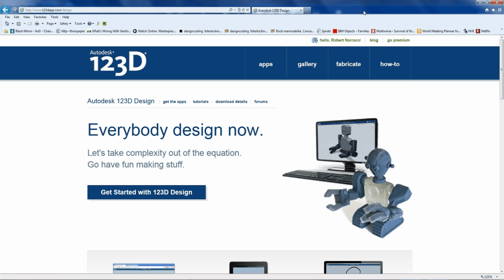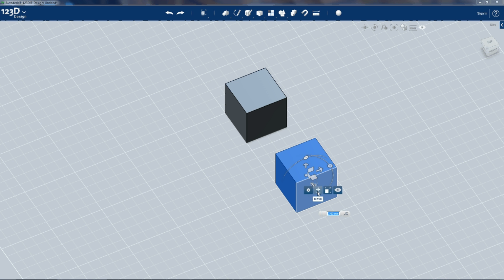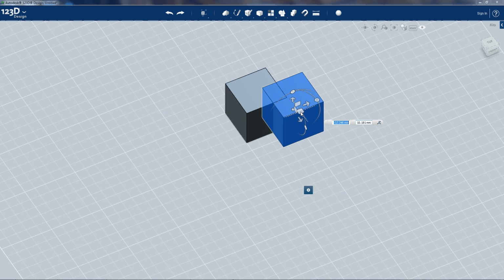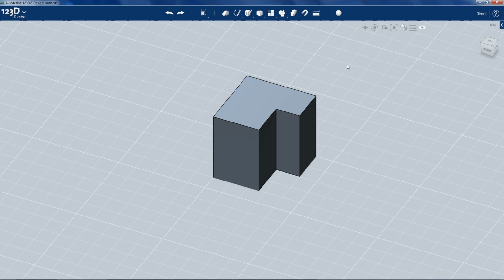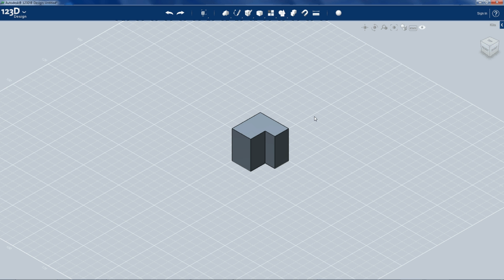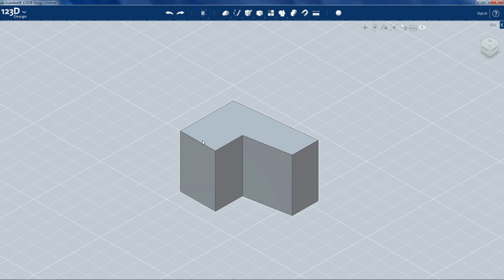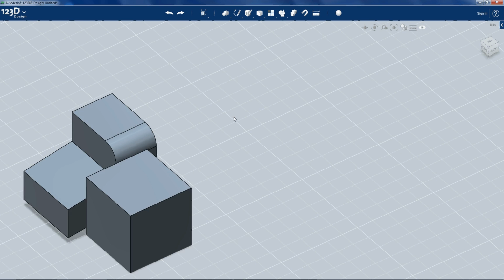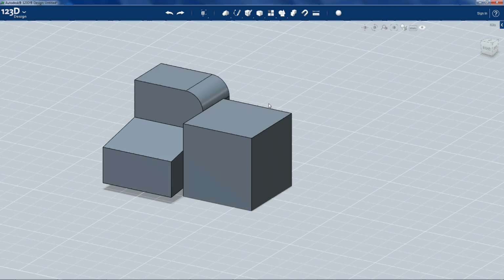AutoDesk 123D Design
This is a brief introduction to Autodesks free downloadable app 123D Design. It allows 3D modelling through drawing, extruding, lofting, insertion and manipulation of primitives, as well as basic boolean operations.